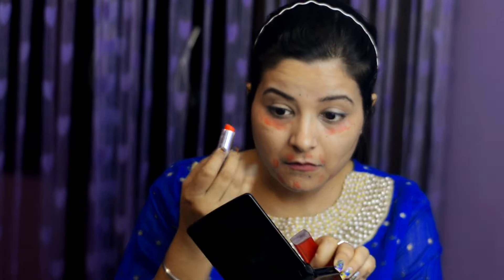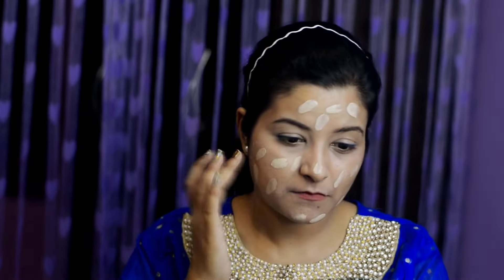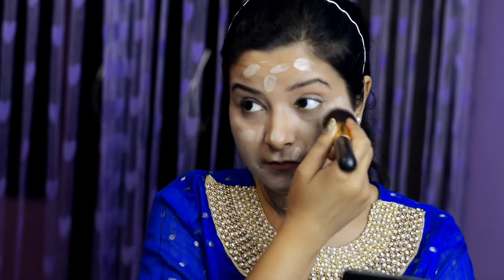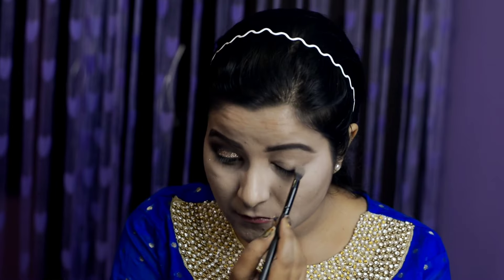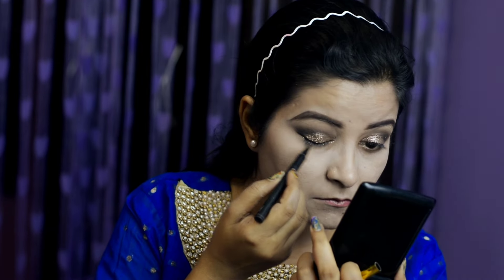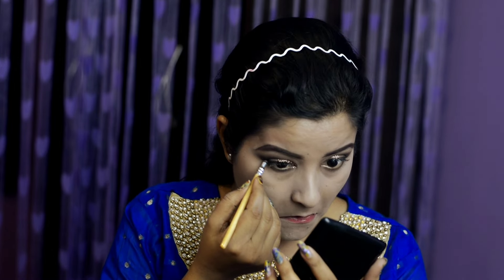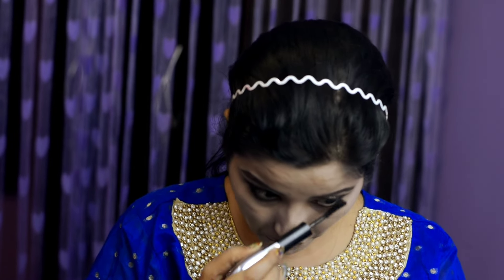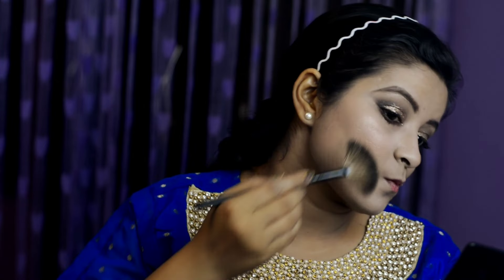These 10 Makeup Products are All you need this Festive Season | Khushi NotOnlyMakeup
Amazon Great Indian festival is live now at @amazonfashionin

My all time favourite primer -

The best full coverage foundation-

This brow pencil is precision-

All in one face palette -

Pen eyeliner for that sharp eyeliner -

Festive creame shiny eyeshadow -

A perfect nude eyeshadow palette -

The dream lip color combo -

Here are all the products linked together -

Love,
Khushi